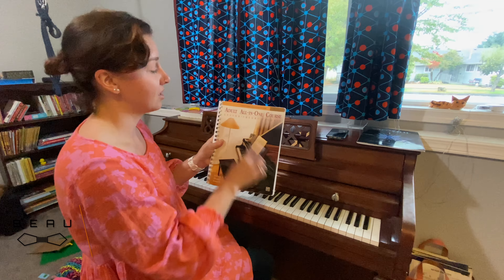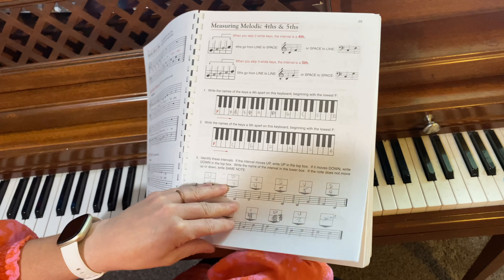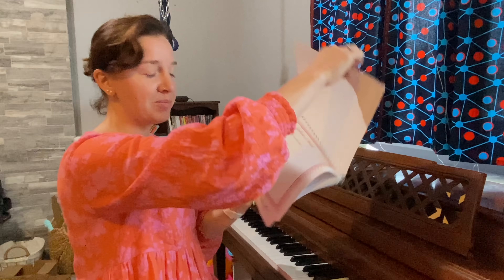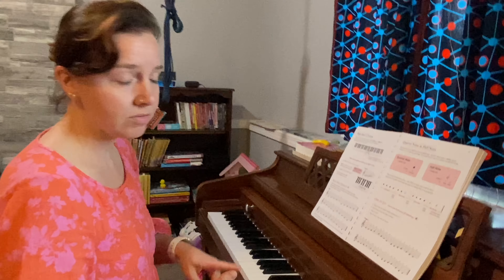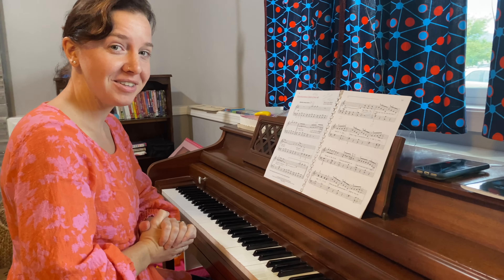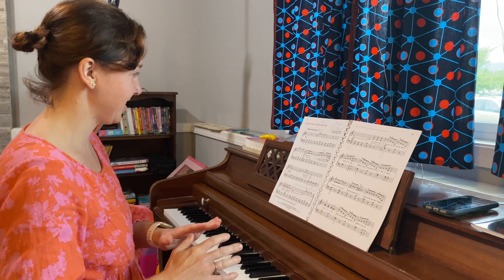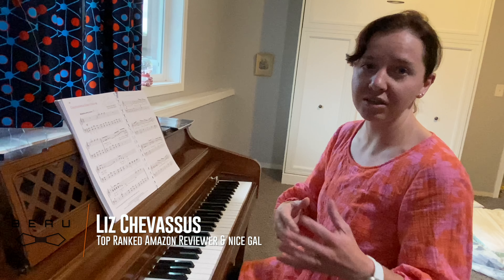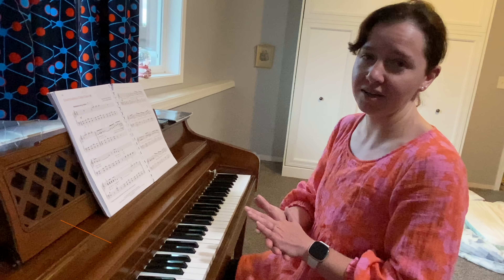★★★★★ Using this piano lessons music book for 1 year - Alfred's Basic Adult Piano Course, All-In-One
Here's this same piano book on Amazon
This is the Alfred's Basic Adult Piano Course, All-In-One.